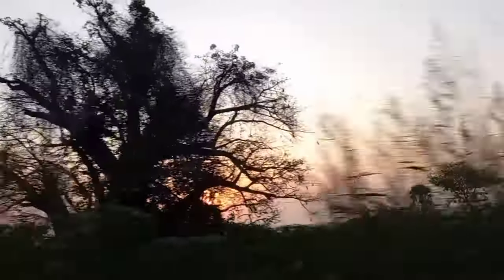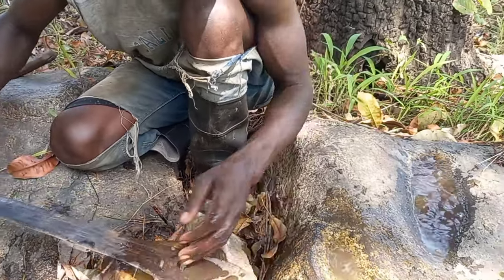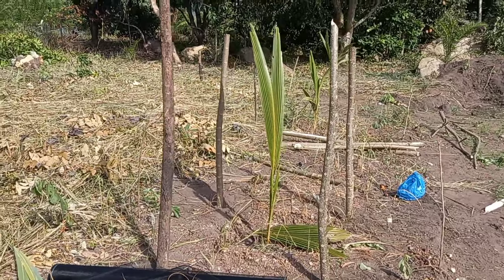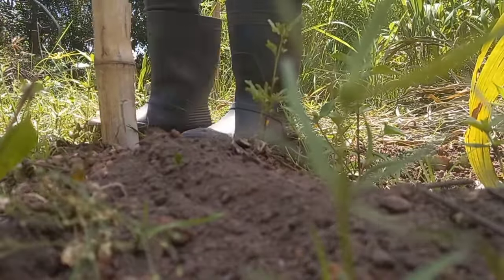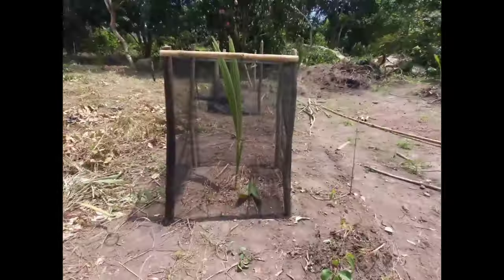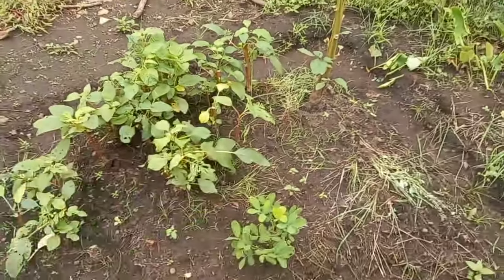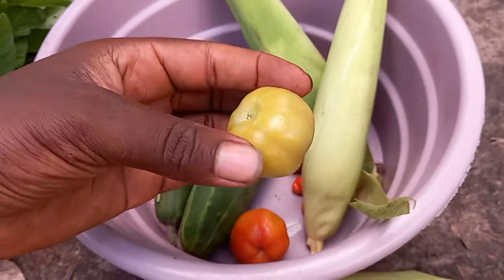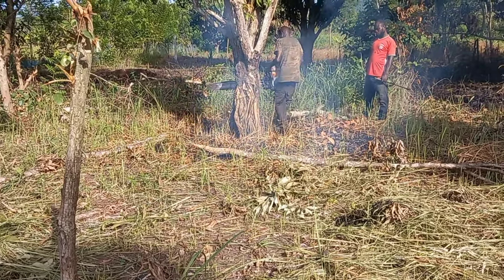Prepping Our Land In GHANA!🇬🇭|Volta Region|Vlog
Clearing our land Vlog! 🌴
Welcome to Light Of Africa where we shine the light from within straight out to you in the iniverse(universe)
💫SO PLEASE RECEIVE IT🖤💚❤💛